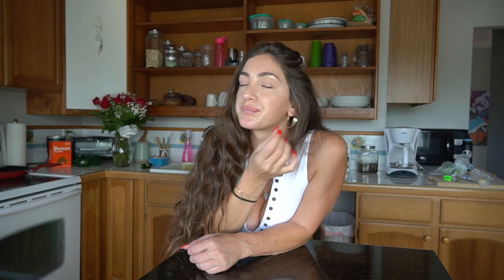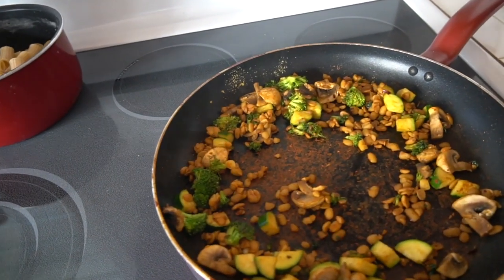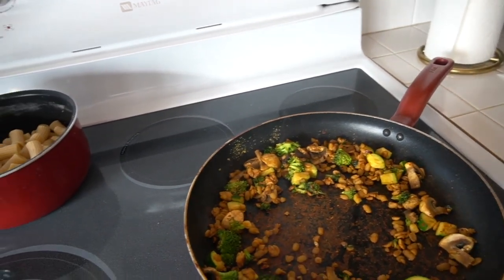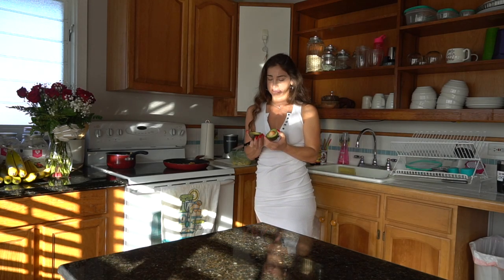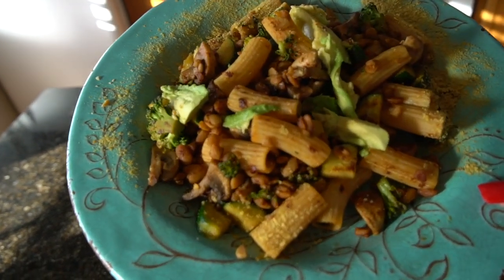ONE OF MY FAVORITE, EASY SLIM THICK RECIPES! PASTA!!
HEY TEAM TBAAAAYYYBAAAYY:)
THIS IS ONE OF MY FAVORITE, EASY, BUT TASTY RECIPES! I LOVE PASTA OF COURSE A ITALIANS FAVORITE!!
HOPE YOU GIVE IT A TRY!

Easy recipes for beginners
how to be vegan
plant based recipes